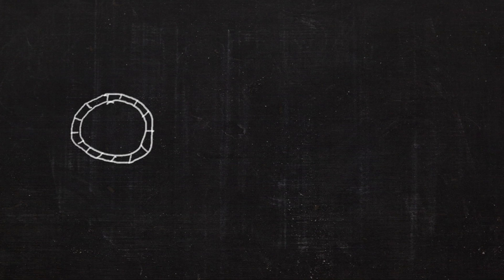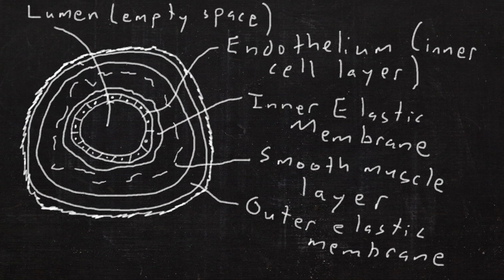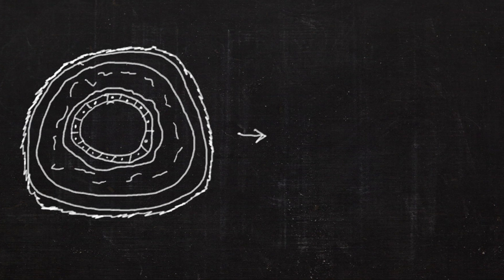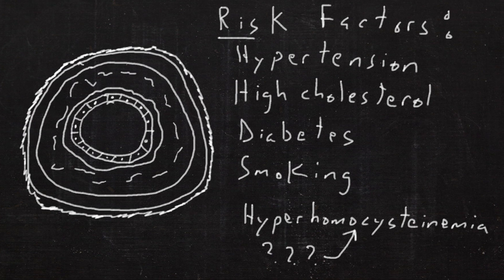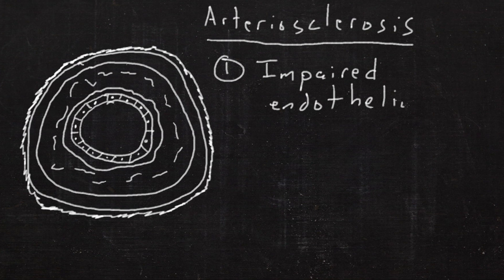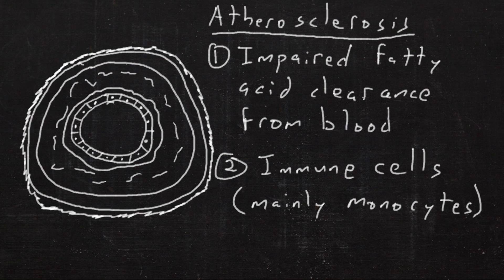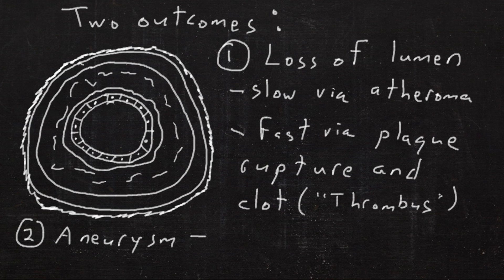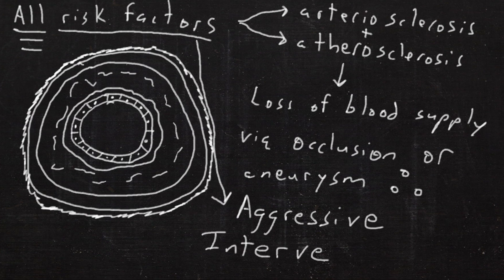Vascular Risk Factors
To understand how the vascular risk factors - high blood pressure, high cholesterol, diabetes, and smoking - affect blood vessels, we need to start with the anatomy and function of the artery.